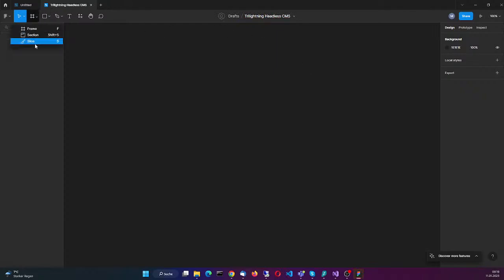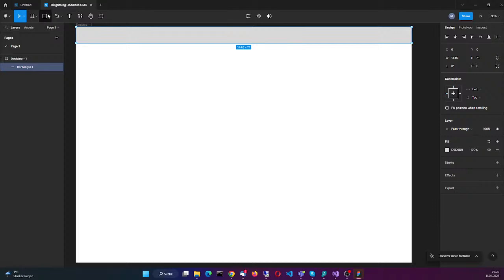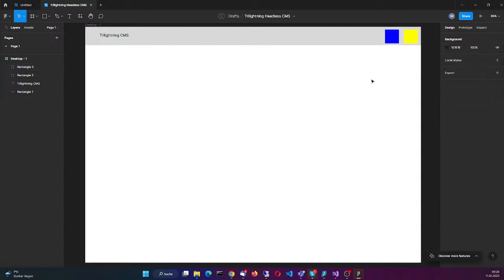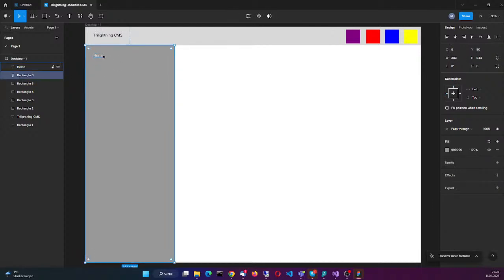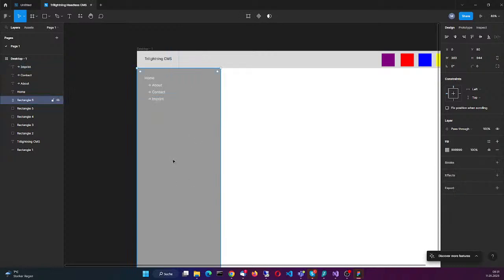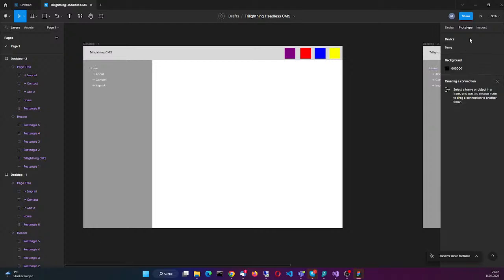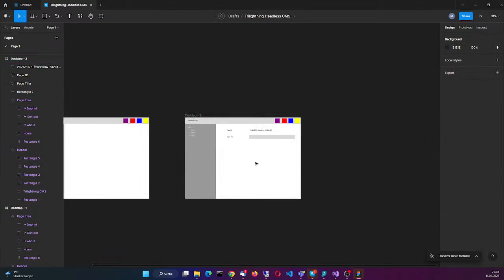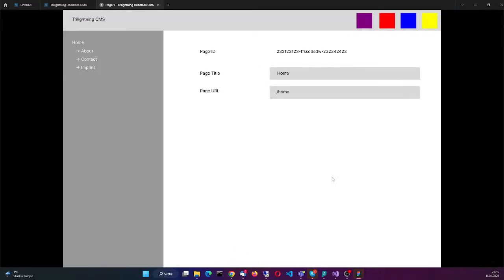Web Application Headless CMS - Design Livestream using Figma (Test Livestream)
Hi everyone,

join me on a test livestream. I am going to create my new App using Figma as a tool for design. This is just going to be a test livestream to see if the setup works.

Please have a look at my webpage for more info on the project: